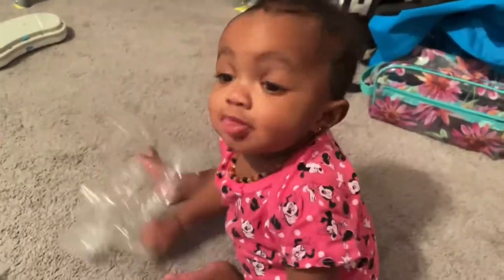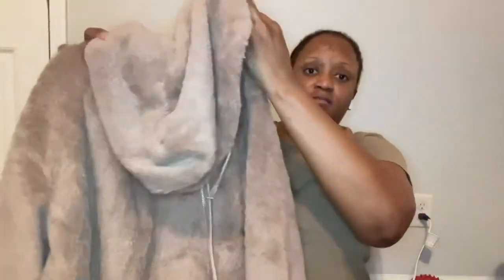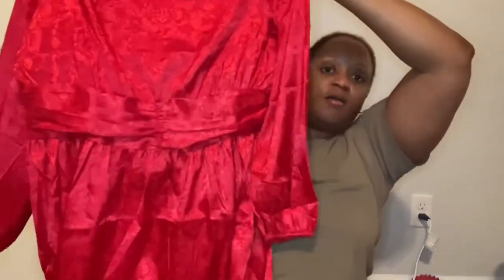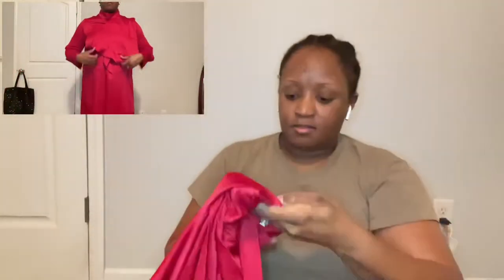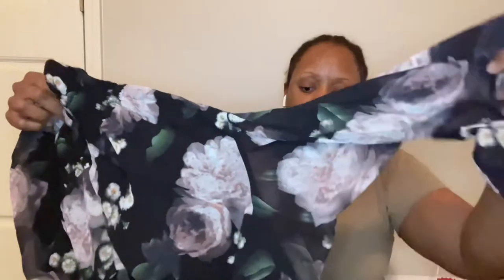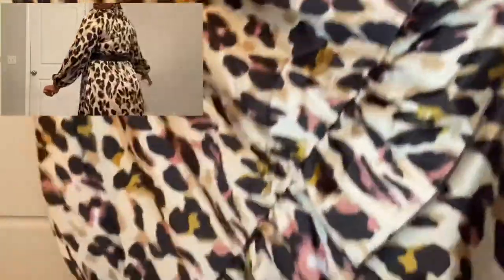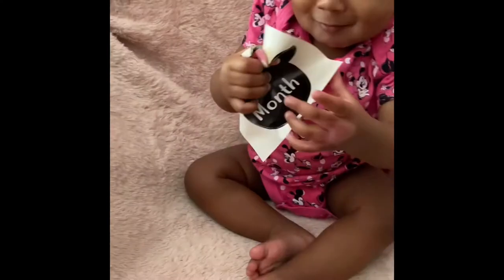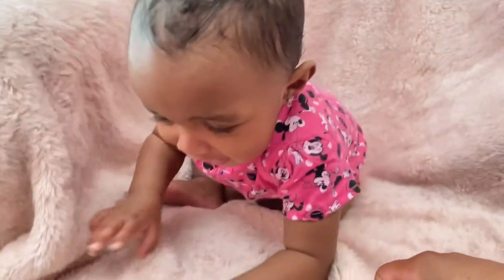First Ever SHEIN Haul & Try-On | JAQuary Vlogs 2022, Day 26